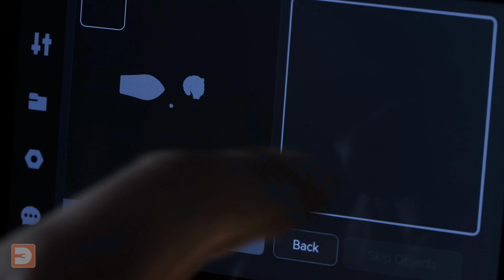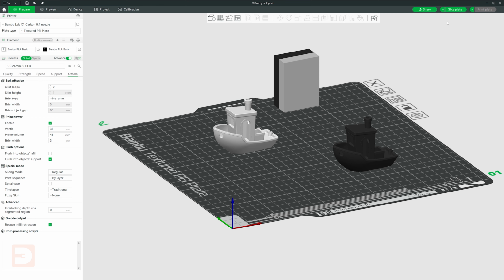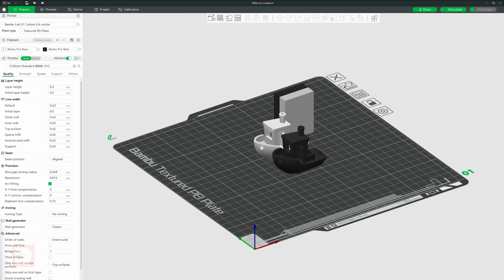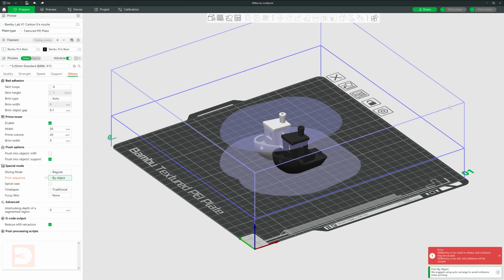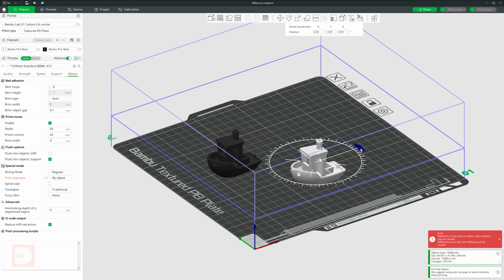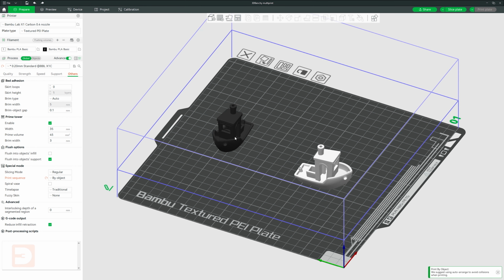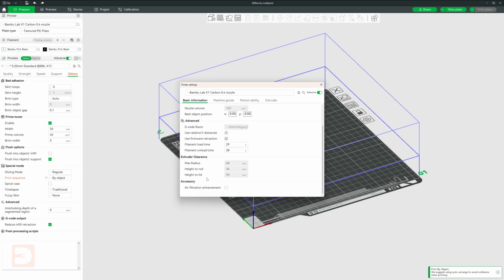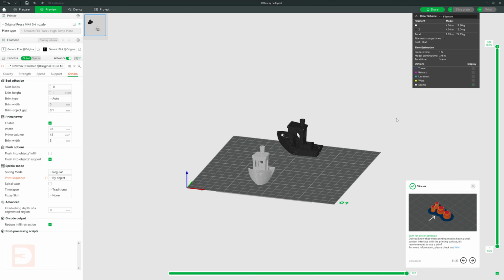Print by object in Bambu Studio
3D print multiple objects one at a time, saving tons of time and filament, using Bambu Studio.

In this video I mention the ability to cancel individual objects if they fail mid-print, and continue printing everything else. I've covered this feature in previous videos which you can find here:

CHAPTERS

0:00 - Intro
0:48 - Why?
3:02 - The drawbacks
3:32 - How